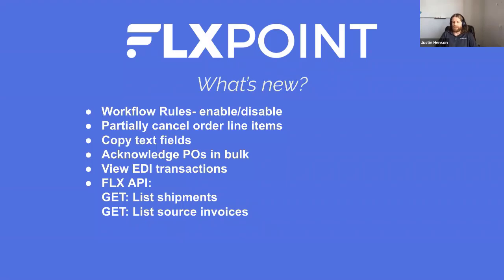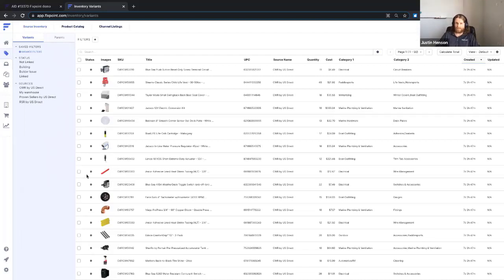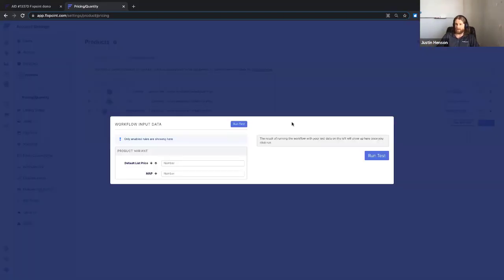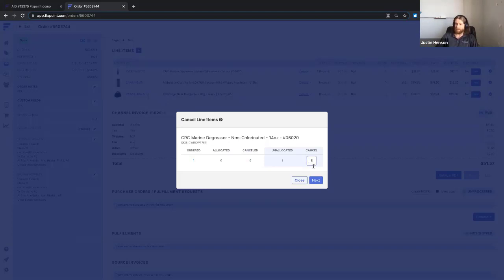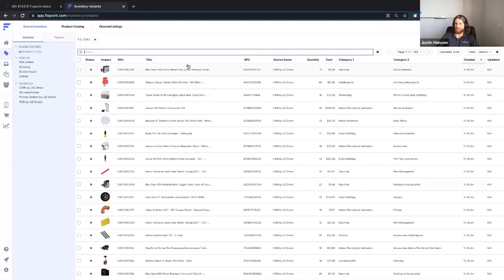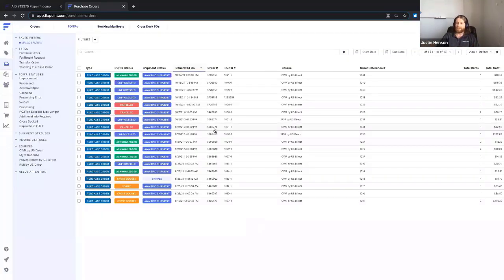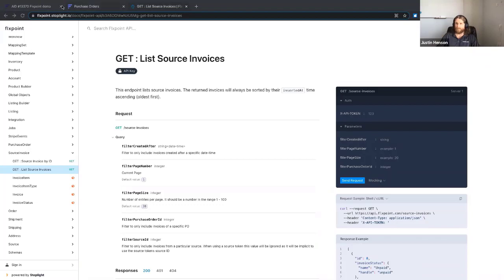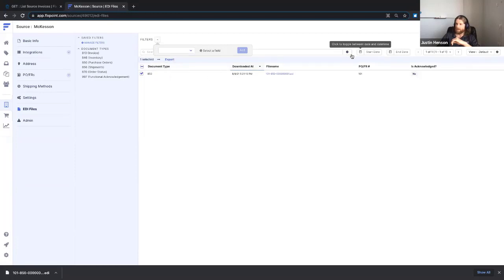[Webinar] What's New in Flxpoint: New Workflow Rules, Bulk PO Acknowledgements and more!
00:00 - Intro
00:15 - What’s New: Feature Highlights
02:31 - Dashboard Demo Introduction
02:56 - Contact Us & What’s New Section
03:26 - New Workflow Rules: Toggle On/Off
04:47 - Cancel Order Line Items
07:25 - Copy Text Fields Feature
08:37 - Bulk PO Acknowledgments
10:01 - New API Endpoints: Shipments & Invoices
12:00 - EDI Transaction Visibility
13:06 - Q&A and Closing Remarks
14:05 - Webinar Wrap-Up

Welcome to Flxpoint’s latest “What’s New” webinar, where we break down our newest app updates to help your ecommerce business run smoother. Join us as we dive into powerful new features like workflow rule toggles, partial order cancellations, bulk PO acknowledgments, and enhanced EDI visibility. Our team walks you through each update with clear examples and a live dashboard demo, showing you how to save time and streamline your operations. Whether you’re a retailer, distributor, or brand, these tools make managing inventory, orders, and integrations easier than ever.

Here’s what we cover:
✅ Toggle workflow rules to test or adjust pricing and quantity settings.
✅ Cancel order line items to fix errors or customer cancellations quickly.
✅ Copy text fields directly from the dashboard for faster workflows.
✅ Bulk PO acknowledgments to handle supplier updates efficiently.
✅ EDI transaction visibility for better tracking and support.

New API endpoints for shipments and source invoices to simplify reconciliations.